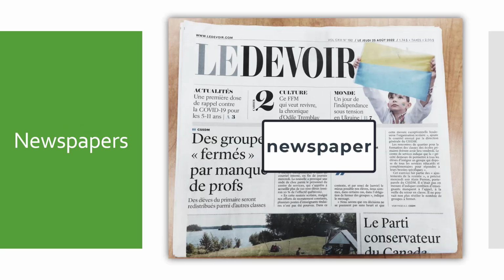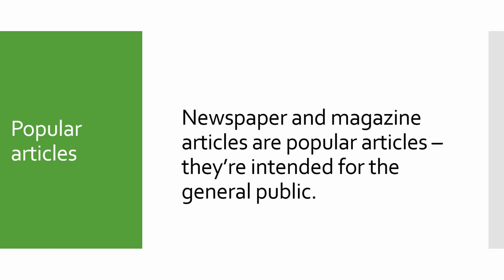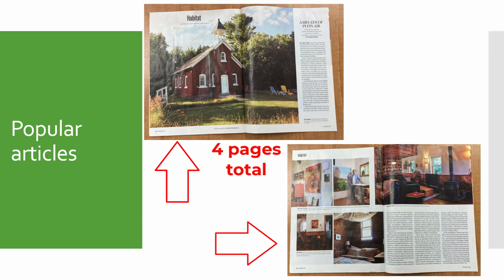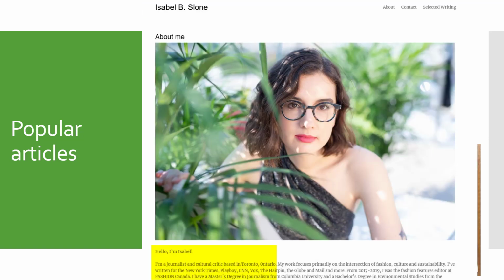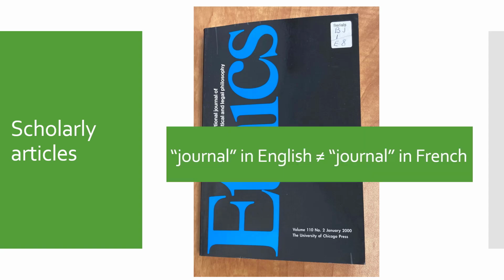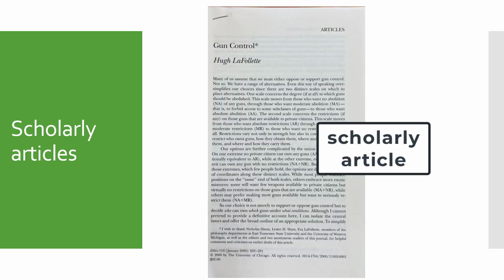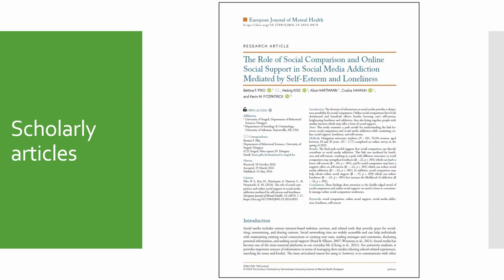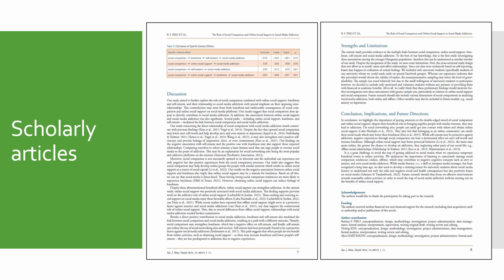Scholarly and Popular Articles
What's the difference between academic/scholarly articles and popular articles?